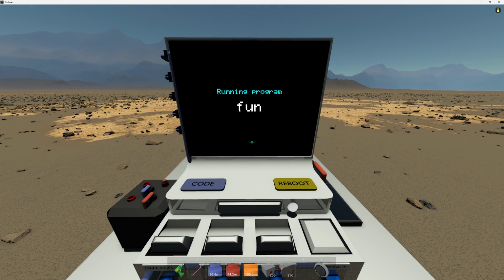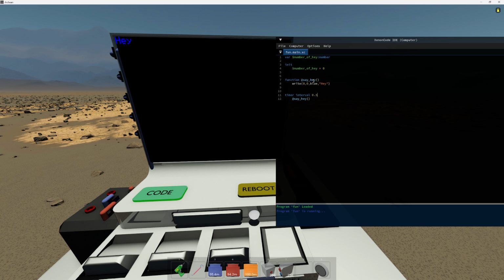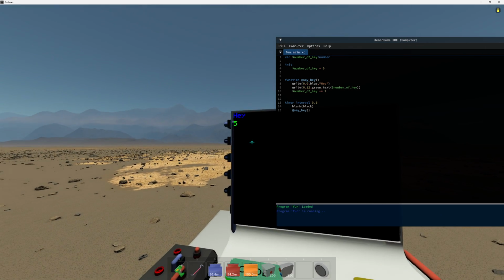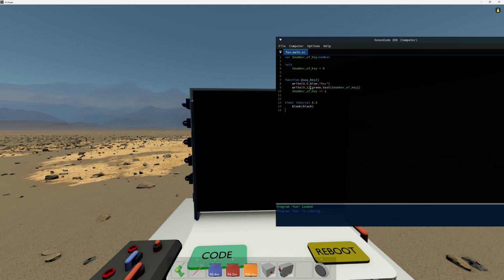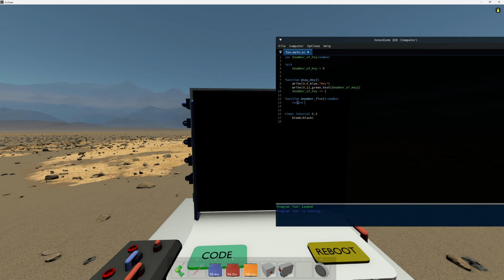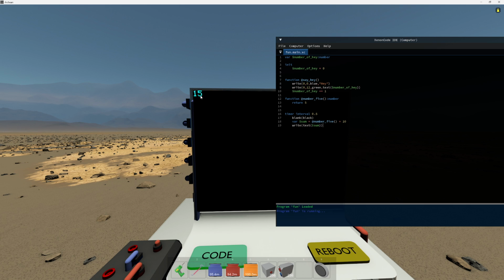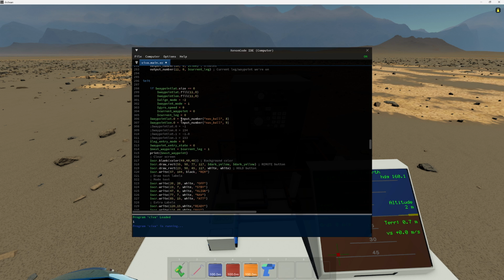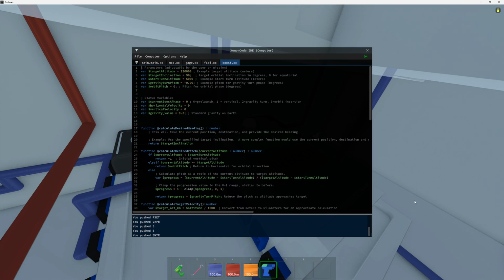Archean Programming Tutorial 8: Functions and Return Values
In this video, we show you how useful functions can be when returning values and simplifying your code.